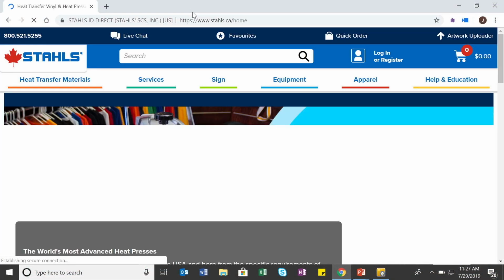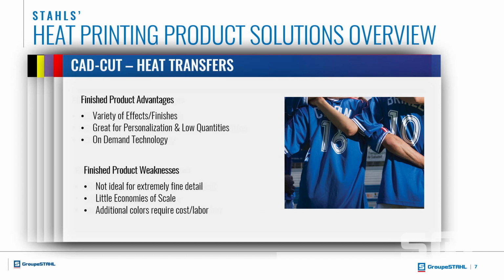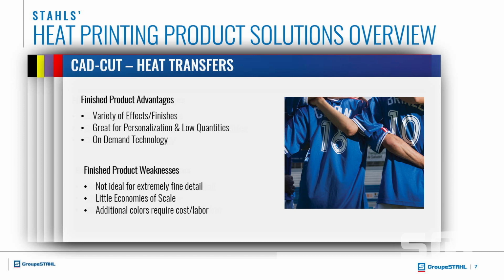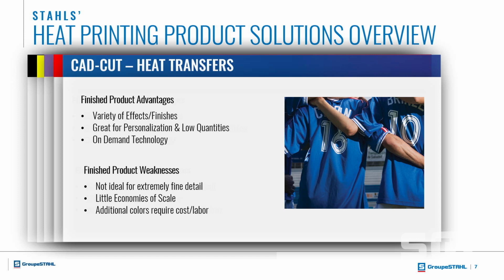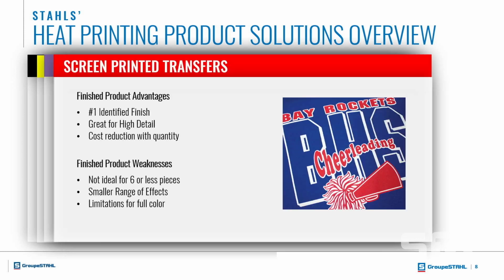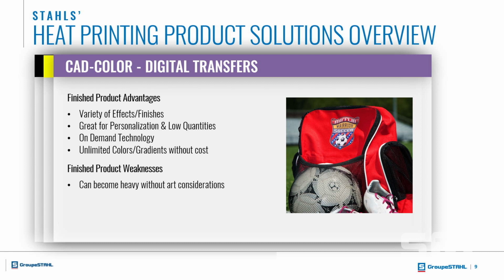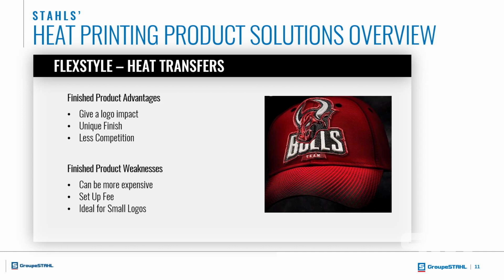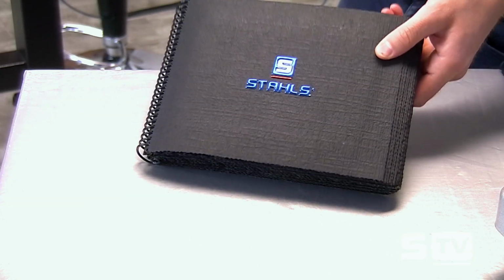Advantages of Heat Print Technology | Morning Show Season 5 Ep. 14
Welcome to the Stahls' Morning Show! A heat press is the easiest, most cost-effective way to personalize a wide variety of items. Heat Print Technology allows you to get creative with designs, placement, and mixing materials and finishes.

In this Morning Show episode, educator, Josh Ellsworth, breaks down why Heat Print Technology is a stand-out method for decorating apparel. It doesn't matter whether you only use a heat press or if you use other processes, such as screen printing or embroidery. Josh will explain how HPT can have a positive impact on your business.

For more heat printing tips and design ideas, connect with Stahls’ Blog